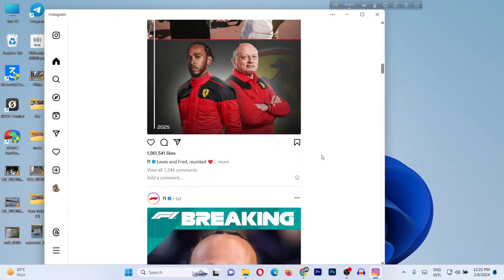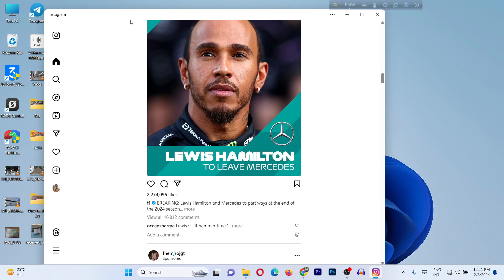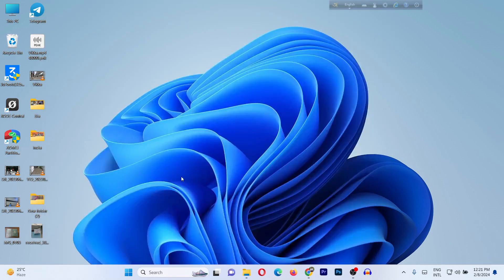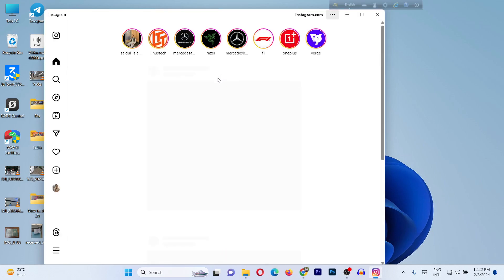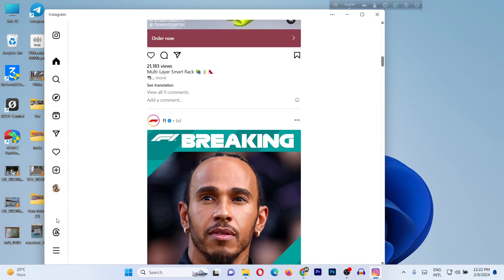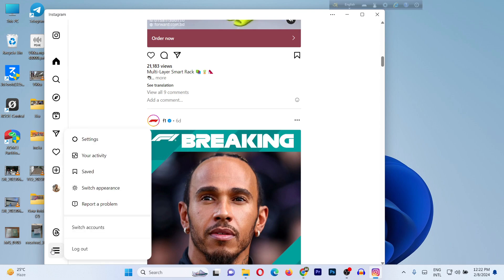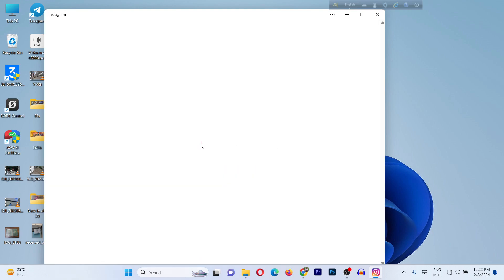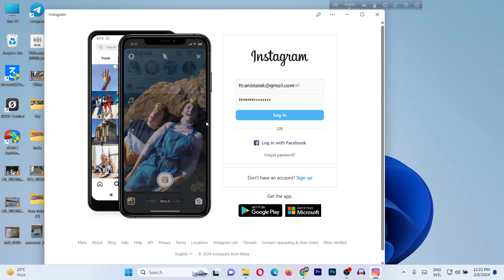How to Logout Instagram Account on Windows Laptop | Full Guide 2024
In this video i show you how to logout Instagram account on Windows laptop